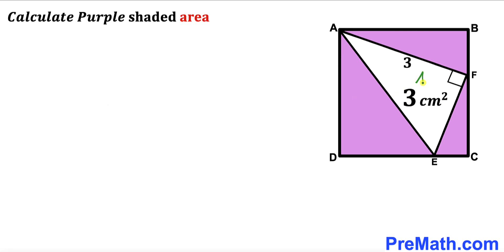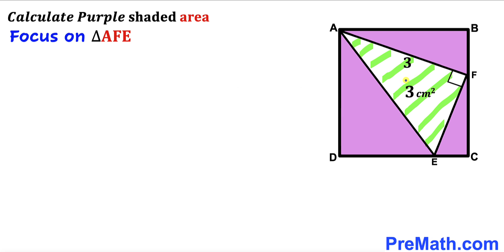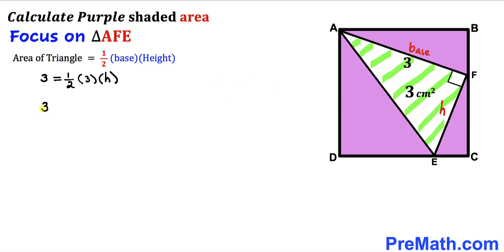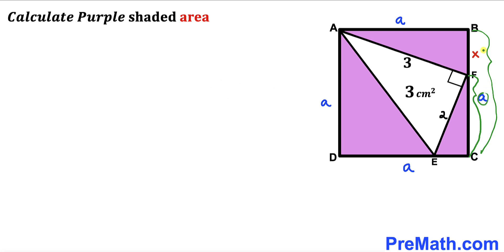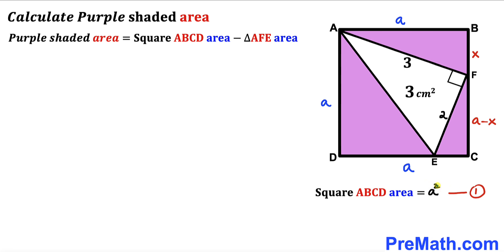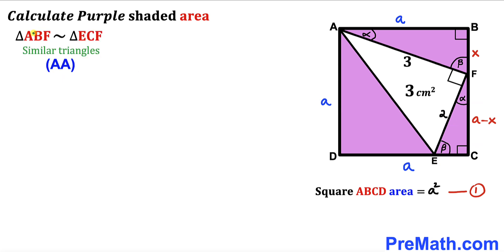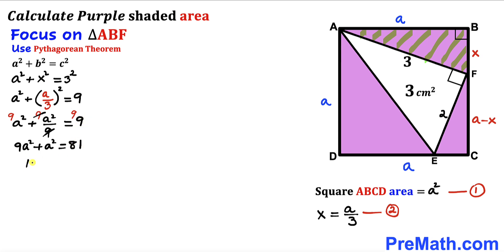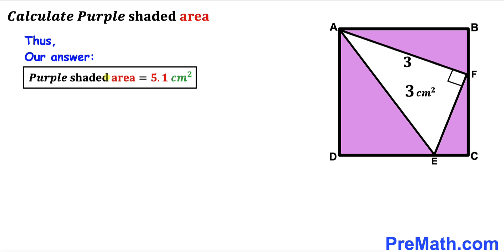Can you find area of the total Purple shaded region? | (Square)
Learn how to find the area of the total Purple shaded region in the square. Important Geometry and Algebra skills are also explained: area of the triangle formula; similar Triangles; Pythagorean theorem; area of the square formula. Step-by-step tutorial by PreMath.com

blackpenredpen
math olympics
olympiad exam
math olympiada
British Math Olympiad
olympics math
olympics mathematics
Number Theory
mathcounts
math at work
Pre Math
Olympiad Mathematics
Olympiad Question
Geometry
Geometry math
Geometry skills
Right triangles
imo
Competitive Exams
Competitive Exam
Calculate the length AB
Pythagorean Theorem
Right triangles
Intersecting Chords Theorem
coolmath
my maths
mathpapa
mymaths
cymath
sumdog
multiplication
ixl math
deltamath
reflex math
math genie
math way